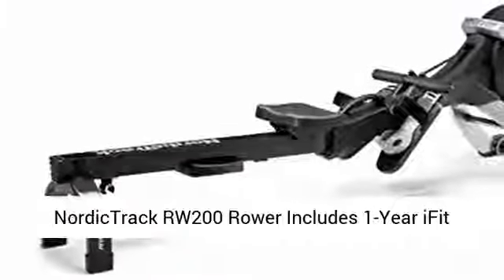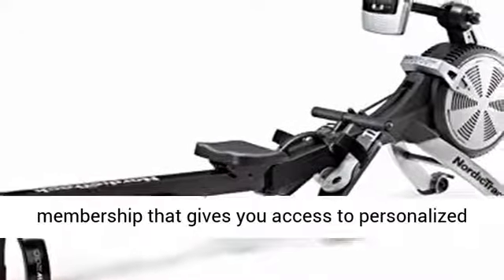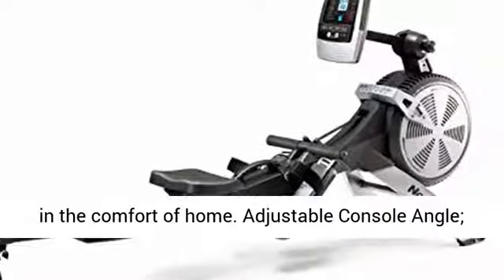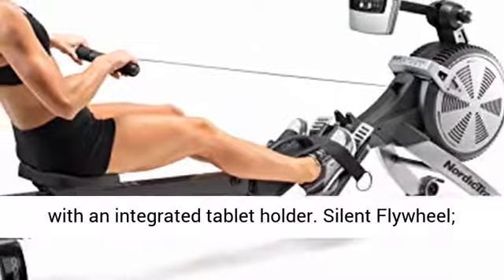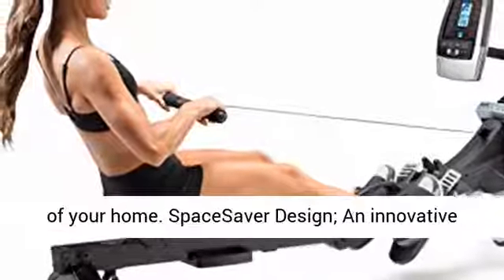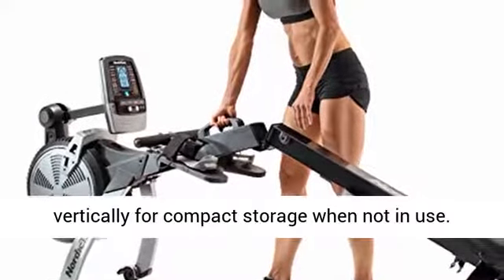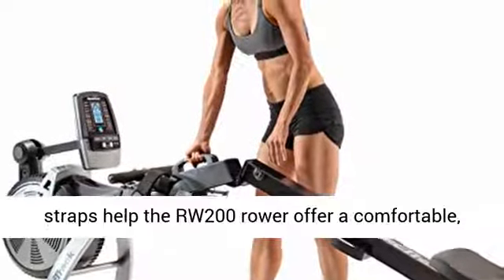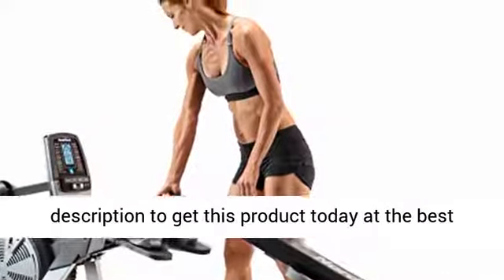NordicTrack RW Rower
Click here for best price :

Interactive Personal Training at Home powered by iFit; Enjoy a full-access iFit trial membership that gives you access to personalized trainer-led global and studio workout experiences in the comfort of home
Adjustable Console Angle; Connect with your favorite iFit trainers on your own tablet or smartphone, securing your device with an integrated tablet holder
Silent Flywheel; Powered by SMR Silent Magnetic Resistance, the RW200 offers quiet, smooth exercise in the comfort of your home
SpaceSaver Design; An innovative SpaceSaver design allows your rower to fold vertically for compact storage when not in use
Designed for Comfort; A soft ergonomic handle and pivoting pedals with cushion and adjustable foot straps help the RW200 rower offer a comfortable, personalized ride

Best Price